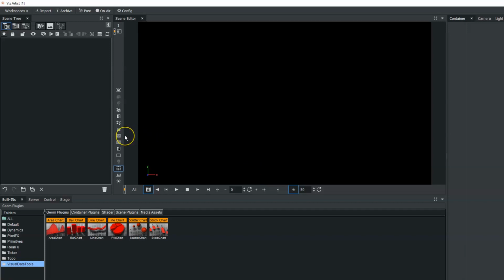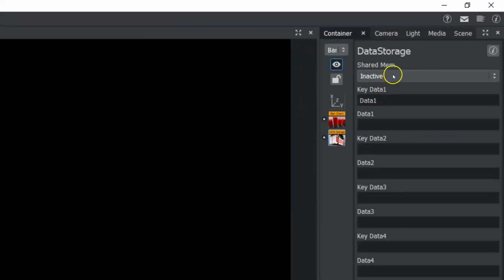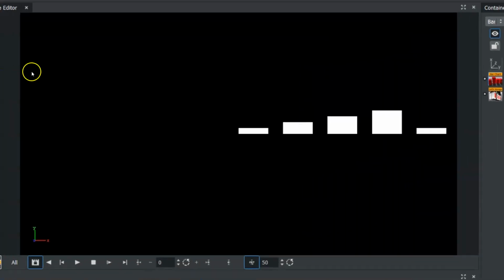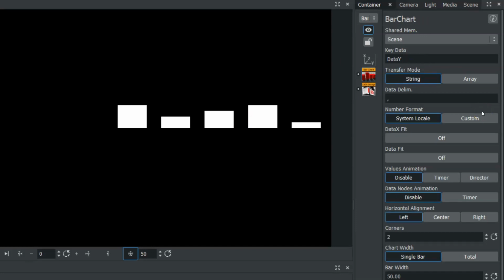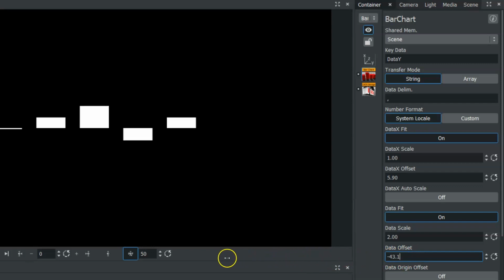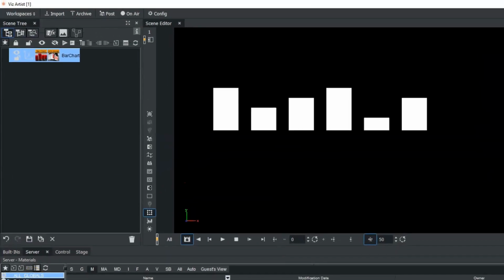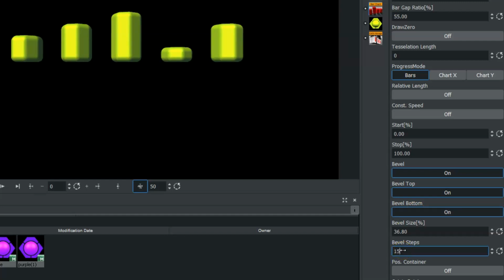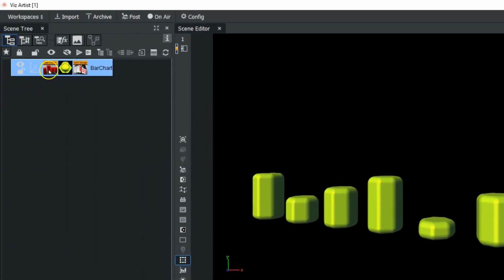Vizrt Bart Chart with Data - Vizrt Visual Data Tools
How to populate a bar chart with data using the Vizrt Visual Data Tools, Bar Chart.

To begin you’ll need to drag a Bar Chart plugin into your scene. You’ll next need to drag a Data Storage plugin onto the same container within the scene tree. The Data Storage plugin is found in theContainer Plugins tab and the Visual Data Tools folder. Once you click on the Data Storage icon on the container it takes you into the Data Storage plugin editor. Within this editor the first step is to change the drop down value to reflect the correct selection. This must match another setting within the Bar Chart plugin itself. We next need to work with the Key Data 1 and give it a name. The name can be anything but again, it will need to match another variable within the Bar Chart editor.

Within the Visual Data Tools Bar Chart plugin editor the first selection you’ll need to change is the Shared Memory and Key Data. These variables must match what we entered in the Data Storage plugin. The video will show you how to enter data so that it populates the bar charts. Once you have the data inside the scene, the rest is all the design and layout of the scene. The bar chart plugin has some tools that will assist in the design. If you need additional help. You can click on the “I”button on the upper right of the plugin to see what each individual parameter d